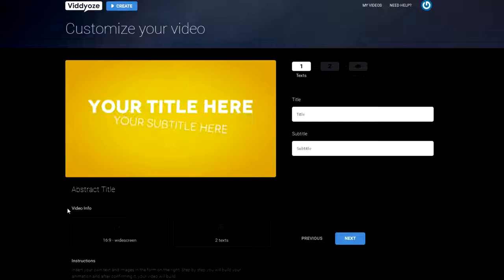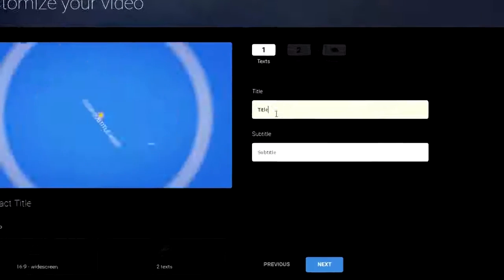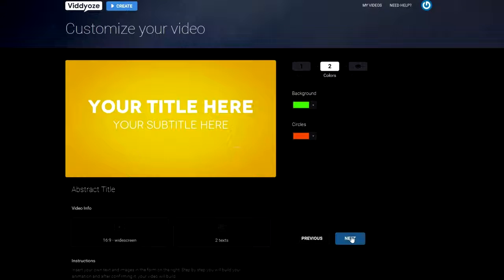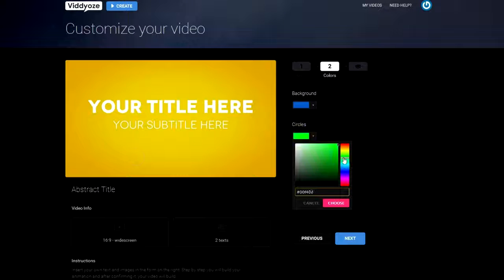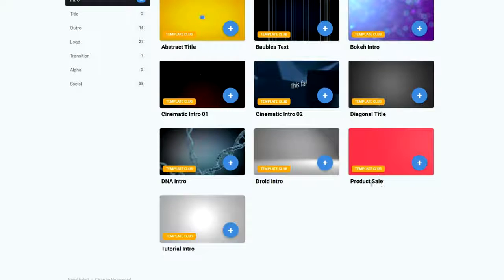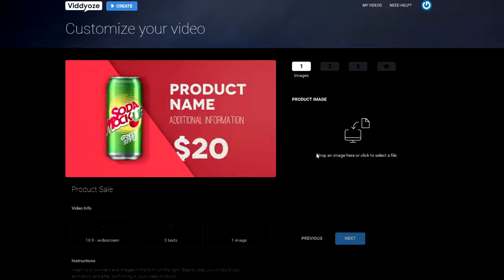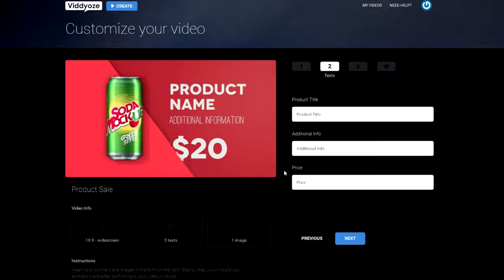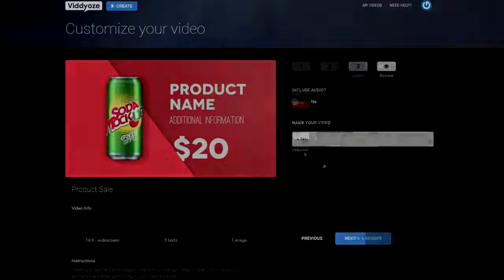Viddyoze 3.0 Review and Tutorial 2018 - Video Intros, outros | Bonus Viddyoze 3.0 Get Now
We'll be covering many things, we'll discuss topics inside of the Viddyoze app, and we'll be diving into things outside of it as well. From beginner's motion graphics, advanced motion graphics, video editing software, filmmaking, finding music for your videos, and lots more. We have a lot planned here, and I hope to see you all tuning in every Monday and Friday for a brand new video!